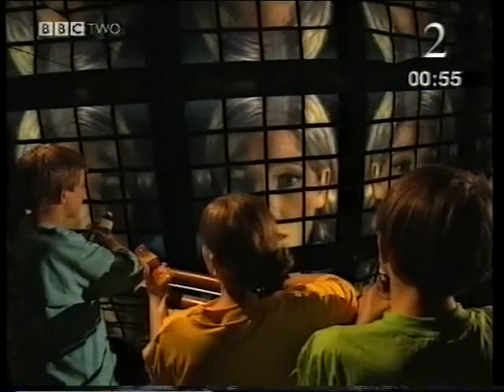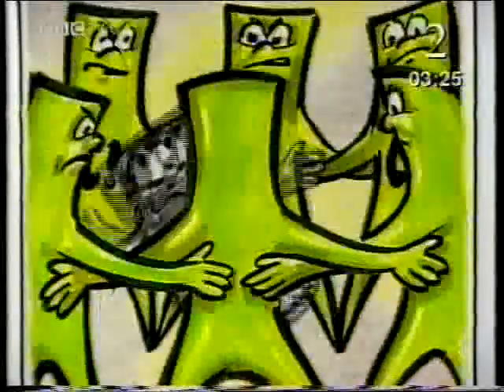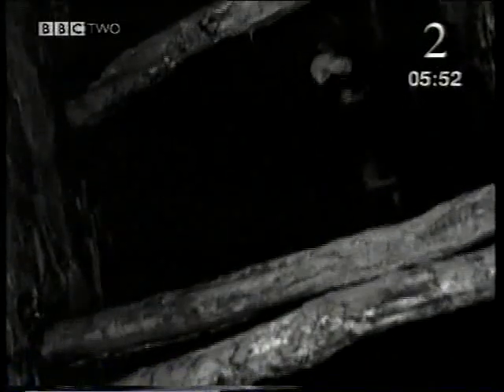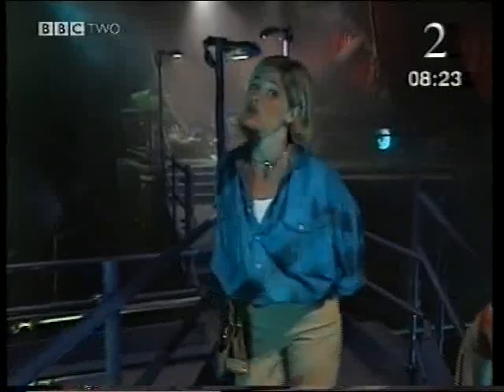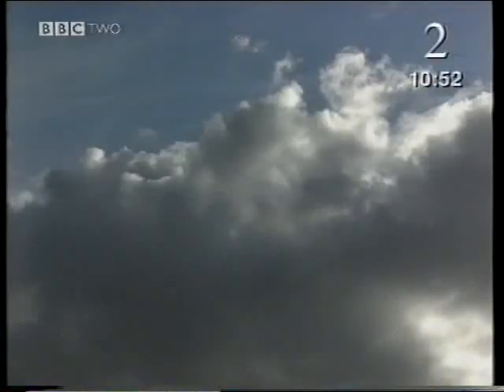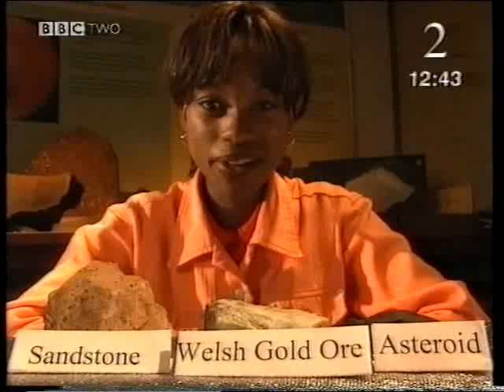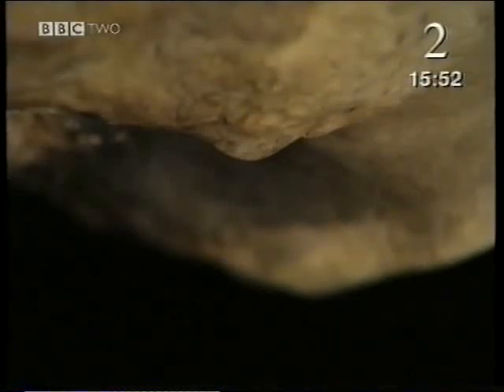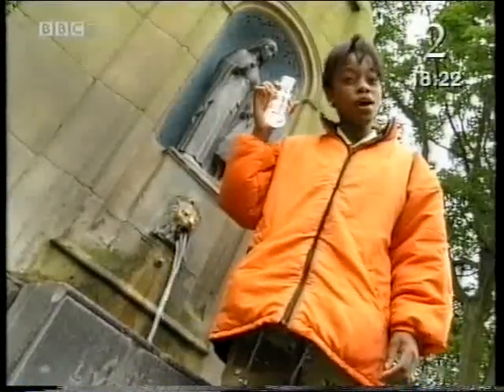Elements and Compounds S152LS20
BBC Science in Action

1. What do we call the building blocks of all substances?

2. What do we call the result of a chemical combination of elements?

3. What do we get if we combine sodium and chlorine?

4. How many elements discovered so far?

5. Name 3 metals named in the video.

6. Which metal did Femi search for in the mine?

7. What is the other name for pyrite?

8. How did they get pure gold from the rocks?

9. Why is it much harder to separate other metals from their naturals forms, than gold?

10. What elements can we get from water?

11. What is a molecule?

12. What do we call rocks that fall from space onto earth?

13. What minerals were found in the “pure” mineral water?

14. How can we get scientifically pure water?

15. Which TV programme’s theme song played?